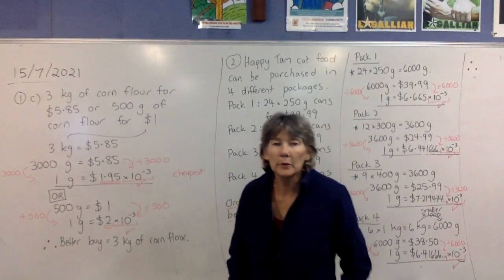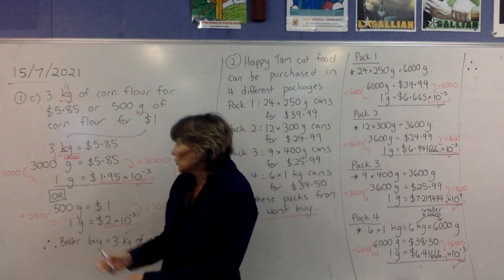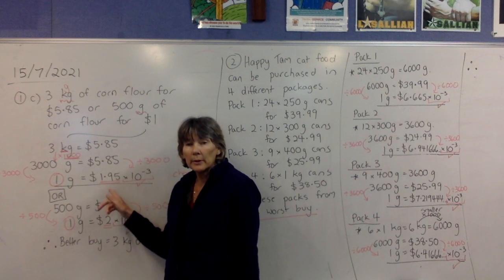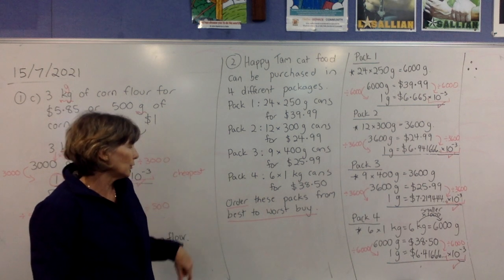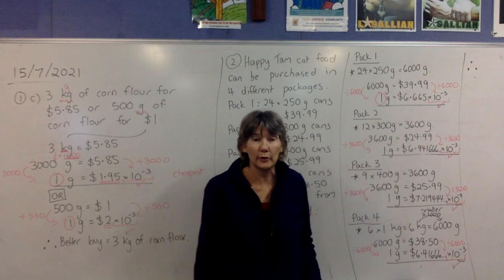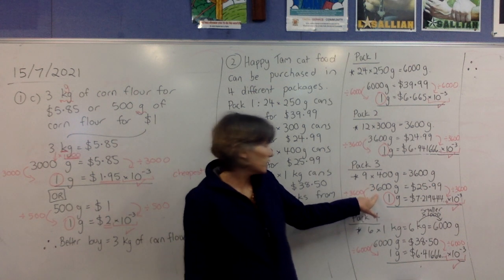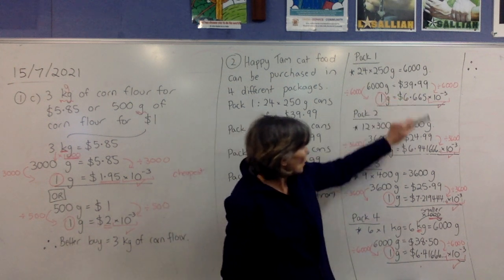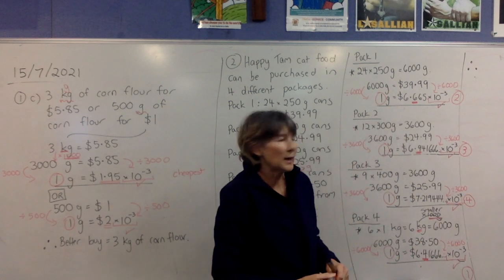Best Buys - Video 2 (of 3)